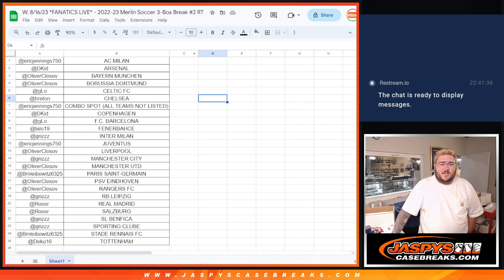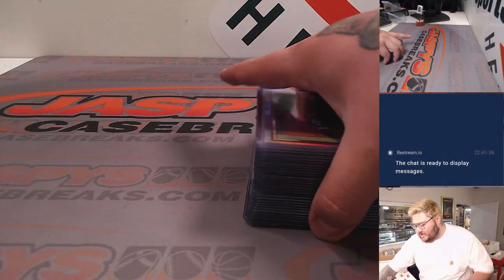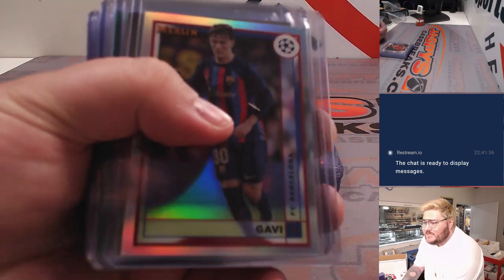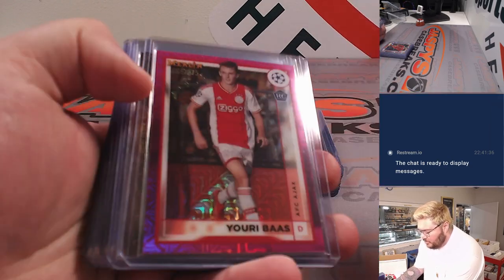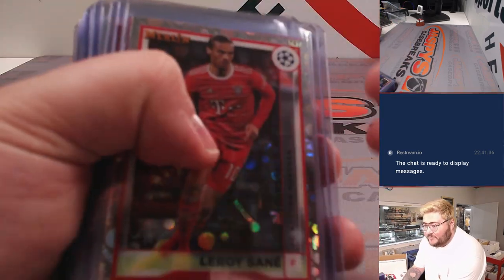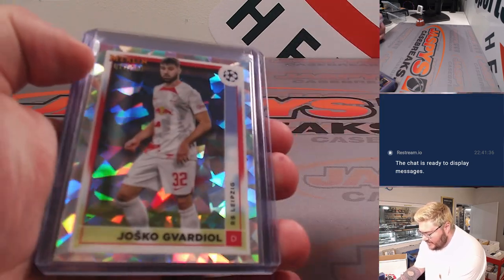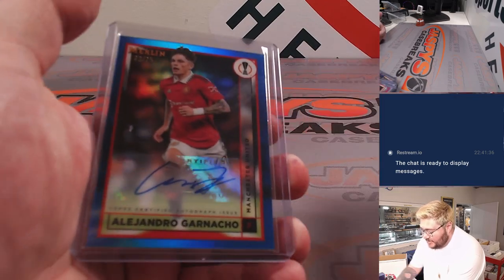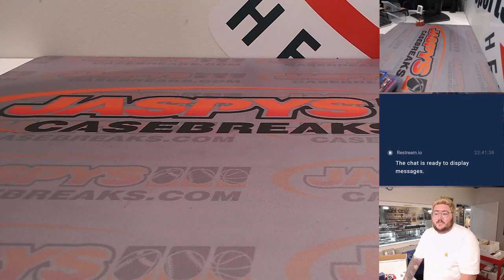~RECAP~ W. 8/16/23 *FANATICS LIVE* - 2022-23 Merlin Soccer 3-Box Break #2 RT